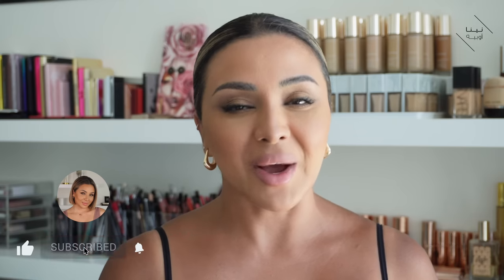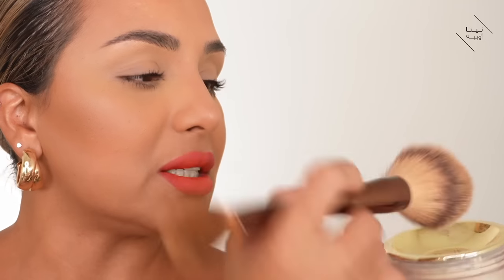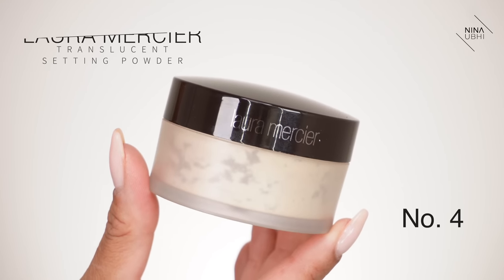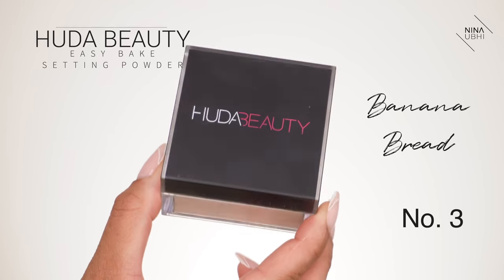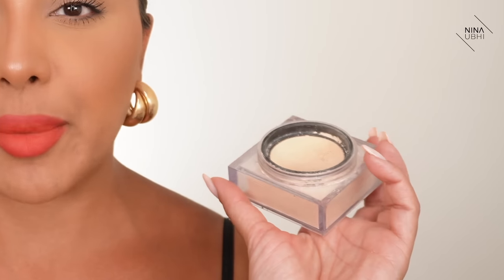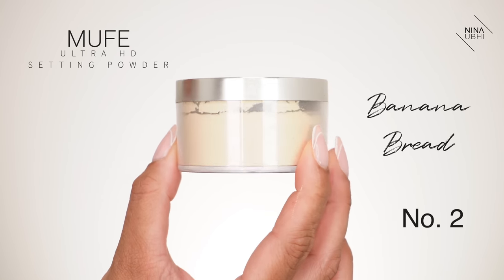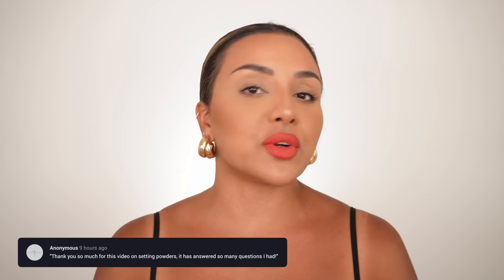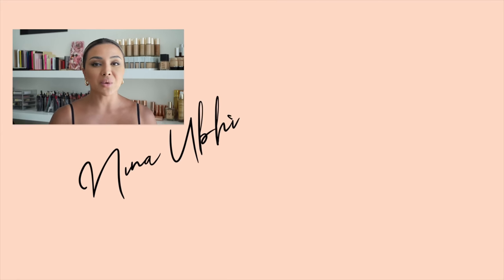TOP 5 FACE POWDERS TO KEEP MAKEUP IN PLACE (DETAILED) | NINA UBHI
These are the top 5 face powders to keep makeup in place and it's a detailed video! I'll go through my top tried and tested face powders that genuinely keep makeup in place all day. These are the top powders I'd recommend to everyone if you're main concern is keeping makeup in place!

In this video I'll talk through the top and best face powders that keep makeup in place and I'll explain in detail why each one works and how best to use it. I feel theres a powder for everyone in this list so watch till the end to see which powder suits your skin best.

- Lipstick combo I'm using
- Earrings I'm wearing
- LASHES:

- WHIND: NINAGLOW25

NINA UBHI